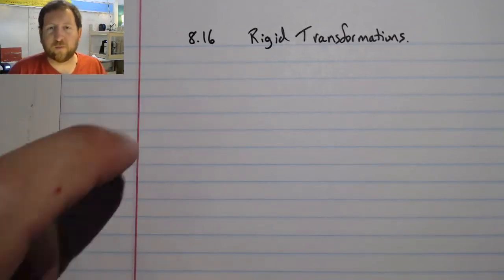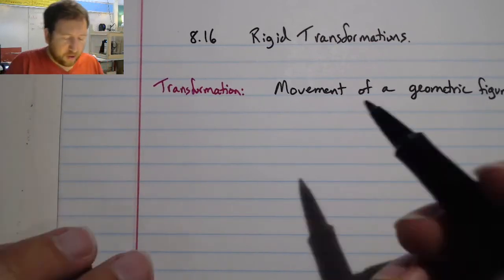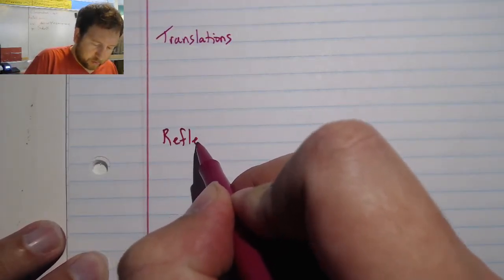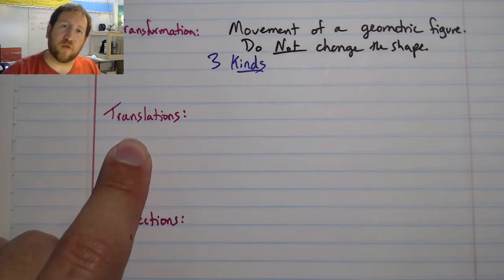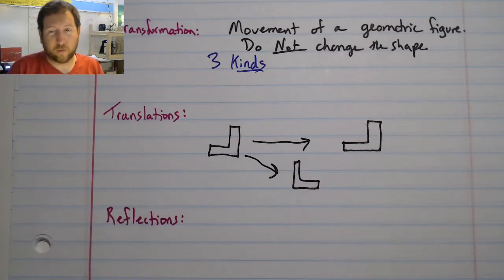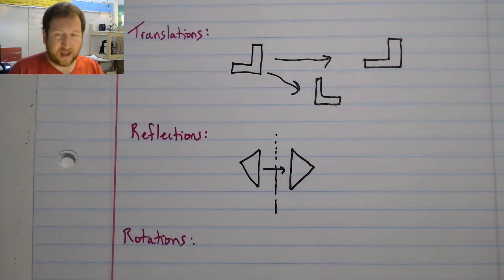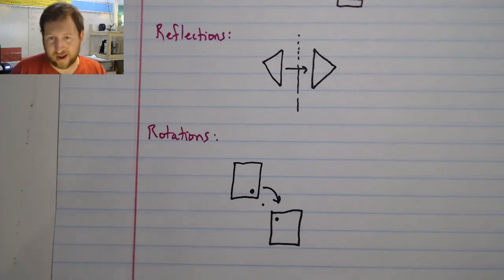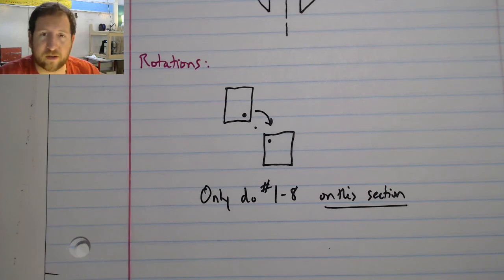8.16. Rigid Transformations